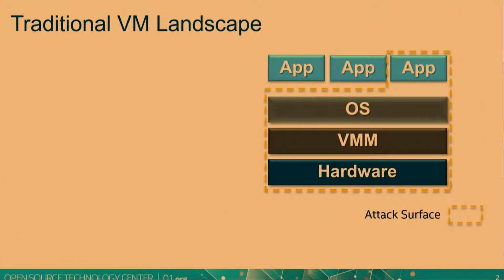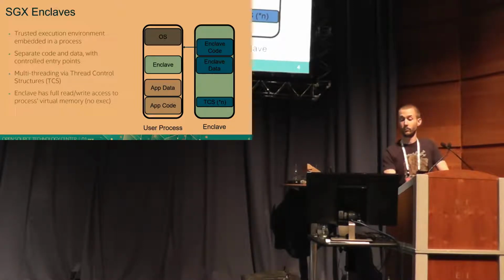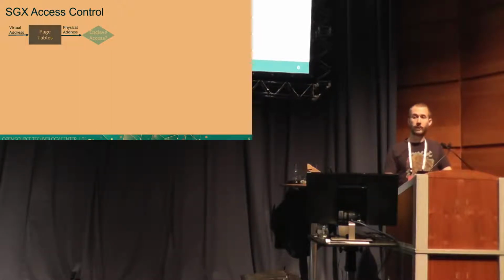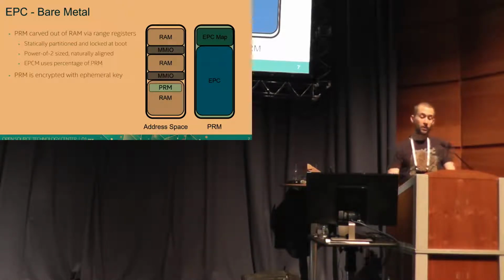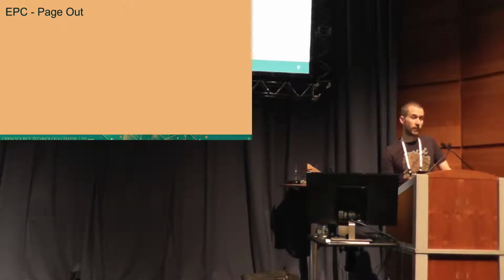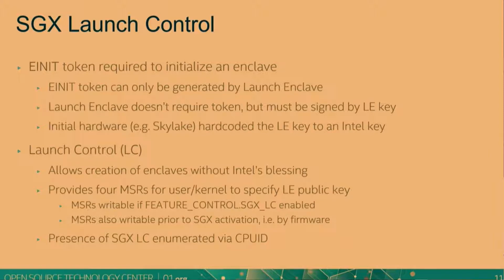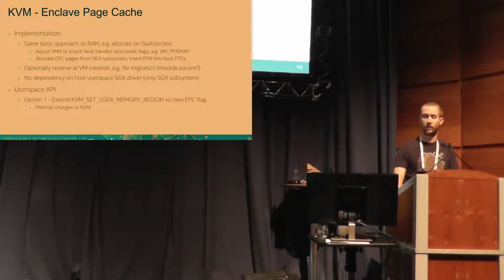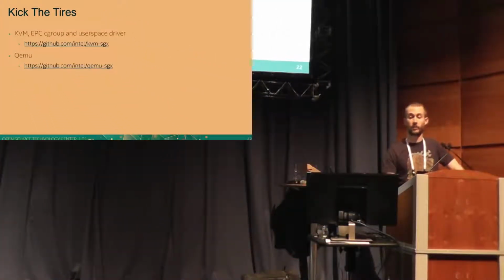Intel SGX Virtualization on Linux and KVM by Sean Christopherson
Intel Software Guard Extensions (SGX) provides new hardware-based capabilities to software developers to protect an application's secrets. SGX allows for the creation of a trusted environment without drawing any dependencies on the integrity of code elsewhere in the software stack, which in modern cloud environments may be millions of lines of code across the application, kernel and VMM.

This talk will provide a brief overview of SGX and its (nefarious) history with respect to Linux, followed by an in-depth analysis of the design and status of SGX virtualization support in KVM.

Sean Christopherson
Software Engineer
Intel

Sean Christopherson is a software engineer in Intel's Open Source Technology Center primarily focused on enabling hardware features in KVM. Sean is well-versed in x86/Intel ISA, having spent 10+ years developing internal software used to validate the functional behavior of Intel processors, but is relatively inexperienced in making said hardware do anything useful.